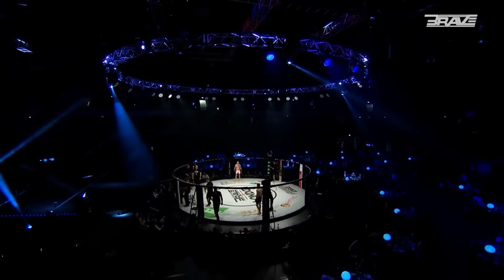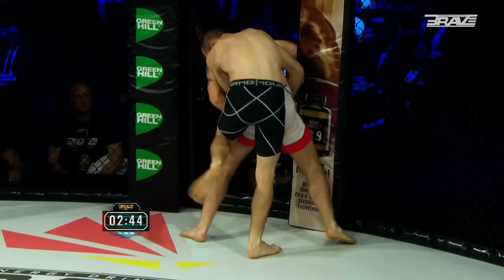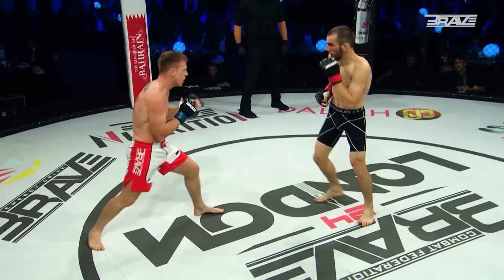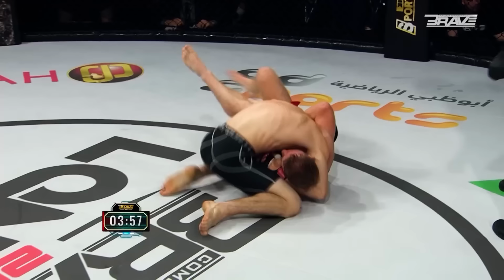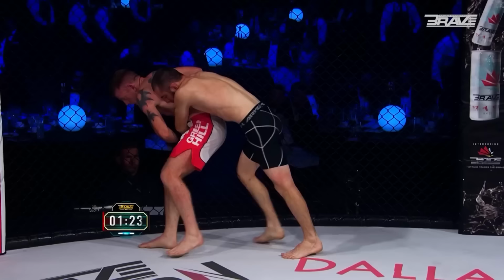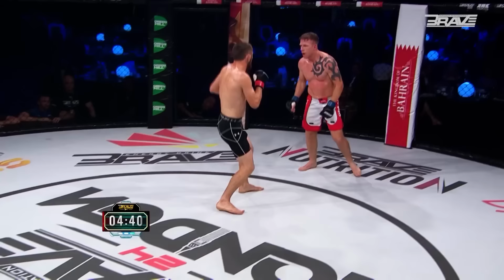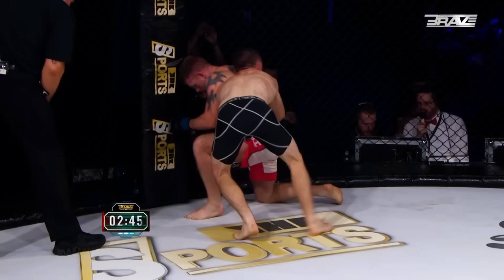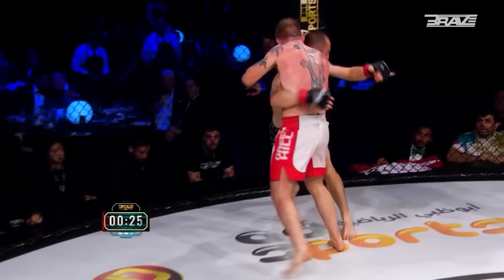FREE MMA Fight | Gamzat Magomedov vs Ian Cleary | BRAVE CF 24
BRAVE COMBAT FEDERATION offers the best global MMA, Martial Arts and Entertainment experience to its fans.
Enjoy MMA Fighting and other martial arts content along with interviews, podcasts, docu-series and more on our YouTube channel.
New videos uploaded daily, catch Live Stream of all Brave events, we guarantee never to leave a dull moment for our fans.

With over 70+ events across 29 countries in a short span of under 7 years, BRAVE COMBAT FEDERATION seeks the best talents from around the world and offers them a global platform to not only showcase their skills but also to represent their country on a superior level.

📹Videos 👊👊
Watch captivating fights with nail-biting finishes 💥💥 , video highlights, docu-series, event trailers, training videos 🤼 and more

Live Events 🔴🔴
Free access to selected BRAVE COMBAT FEDERATION and Partnered events, press conferences, fighter interviews, weigh-ins, behind the scenes in real-time

Athletes
Check out your favorite heroes in the cage on their journey to success

BRAVE Combat Federation -  has been on a mission to showcase young and experienced Martial Arts talent on a global stage, to tell the story of their struggle, hardship and their journey to becoming the greatest of all time.